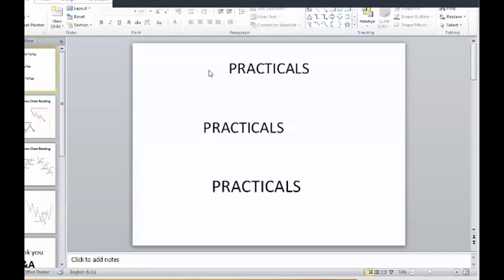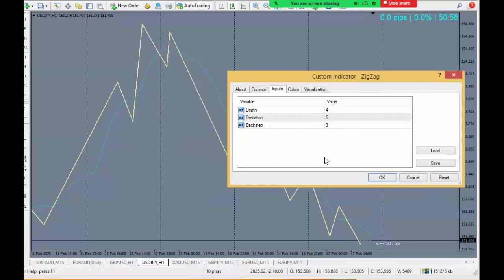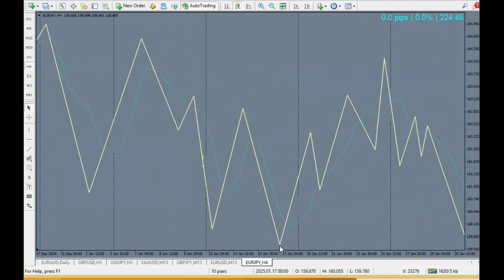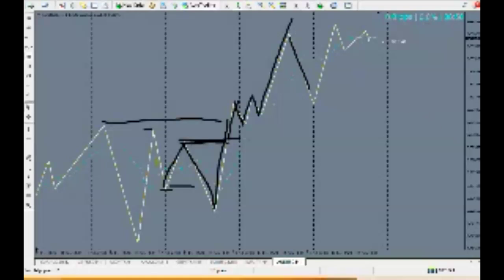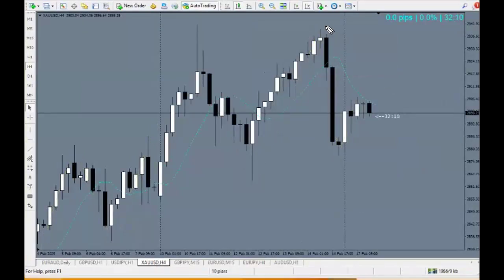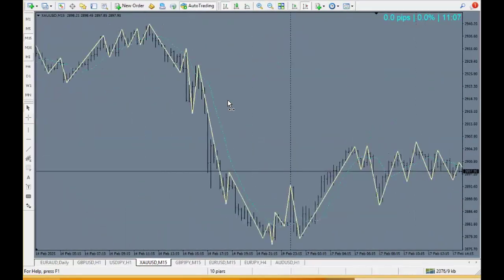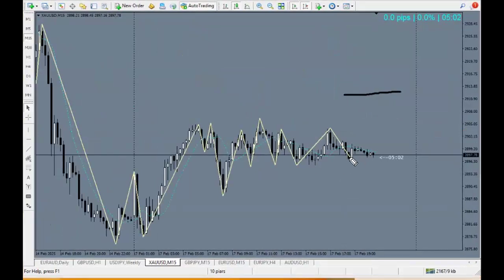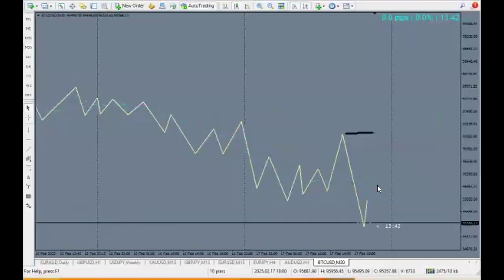BBC FX PRACTICAL WAY FOR CHART READING AND SETUPS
In this class, we show you how to read ANY chart—with a special focus on using the Zigzag Indicator! 📊✨

We analyzed several pairs and walked through how they played out, so by the end, you’ll know exactly how to identify market direction and trade it confidently. 🚀

For deeper coaching, join our Skyvision Academy Cohort 3! The live classes kick off on May 6th, 2025. 🔥